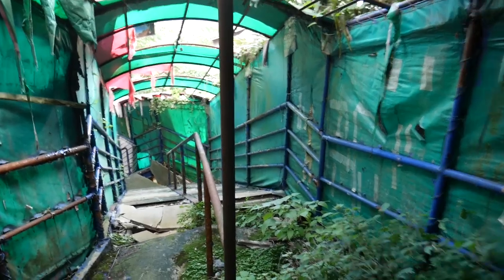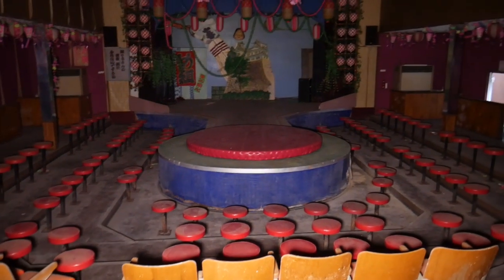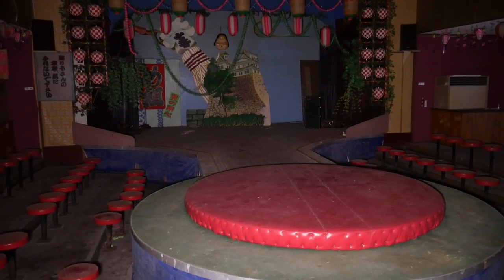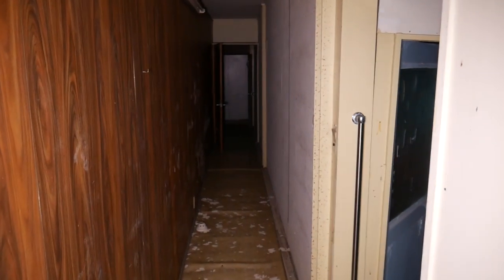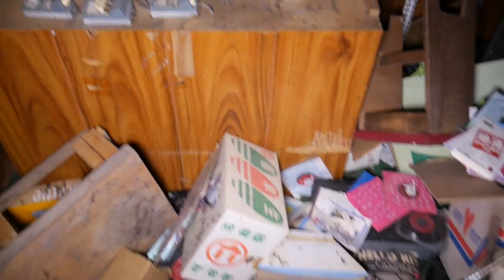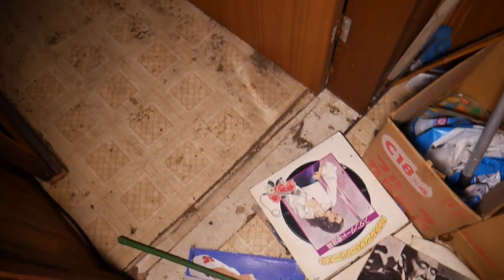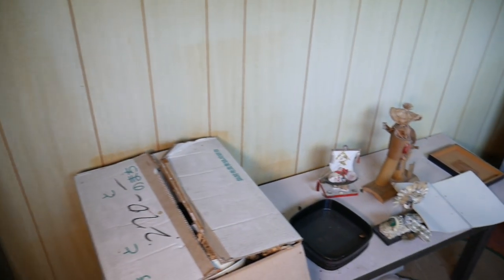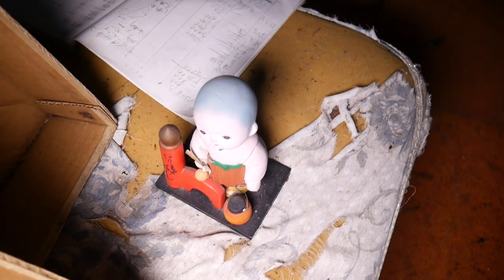Abandoned Gentleman's Club with Secret Passageways and Hidden Areas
Exploring around Japan, I always tend to find the rare, odd abandoned places that are like hidden gems. This was took a ton of research on google maps but I finally found it. Welcome to one of Japan's abandoned gentleman's clubs where it had 2 stages for performers to perform on. This abandoned club had full upstairs living area for the owner and his family. I found many secret passageways that went from the stage to people's bedrooms. It was very weird to say the least.